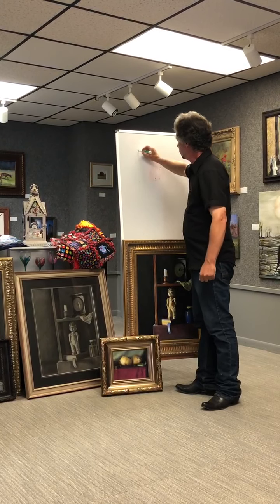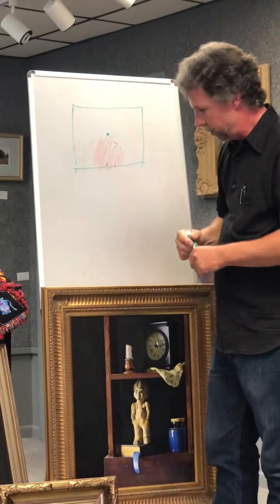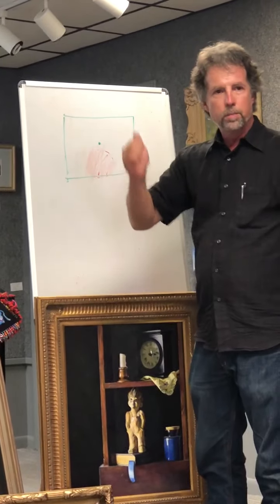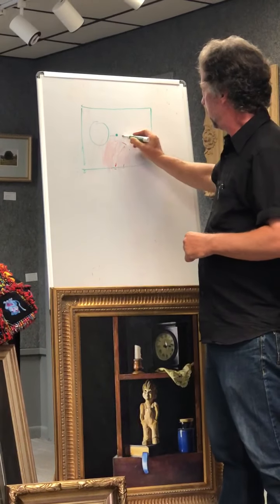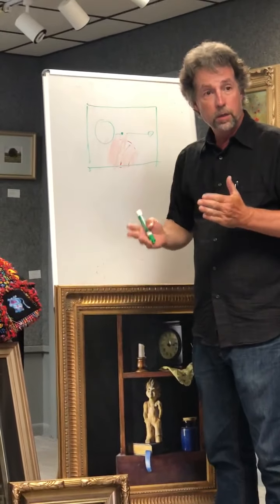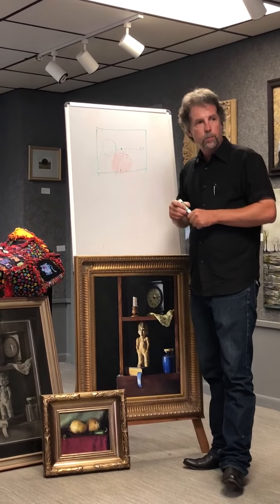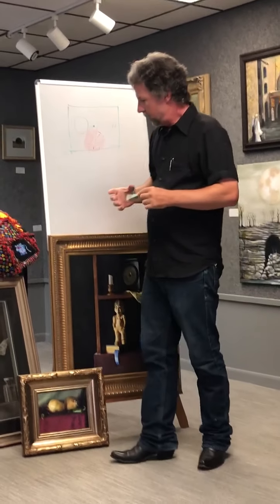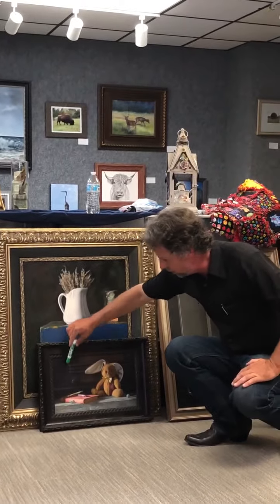Composition Part 2: Creating Theatrical Works of Art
In this video I discuss how to create a look of balance and effectively use visual weight.

Other topics include:
Determining the center of interest.
The rule of thirds.
The golden ratio.
Leading the eye through the picture.
Effectively using vertical, horizontal and diagonal lines.
Color Psychology.
Lost and found edges.
How music relates to painting.